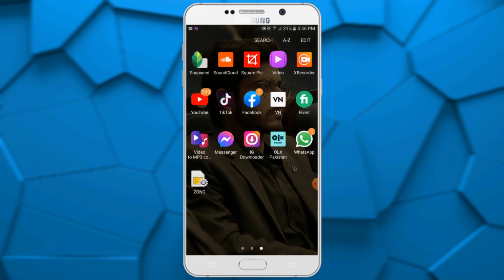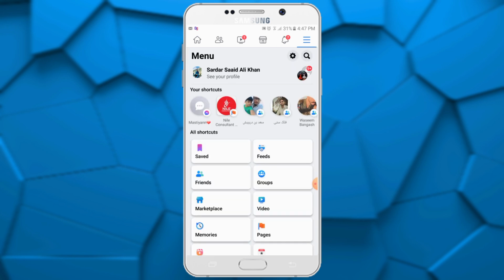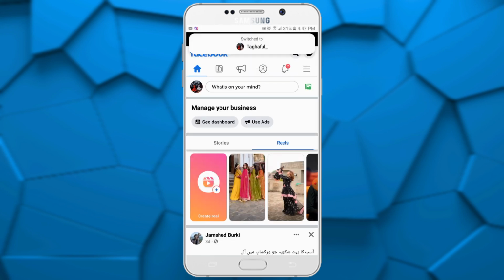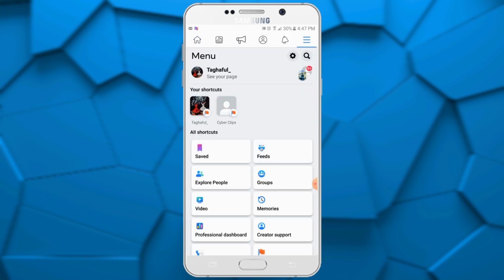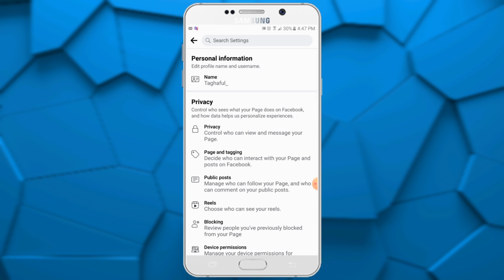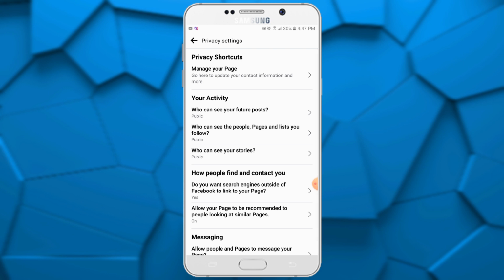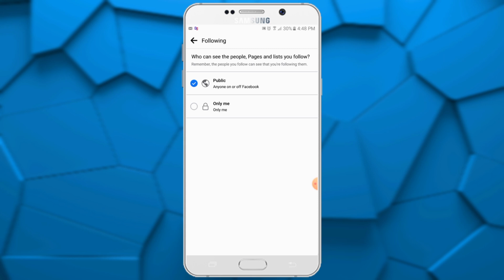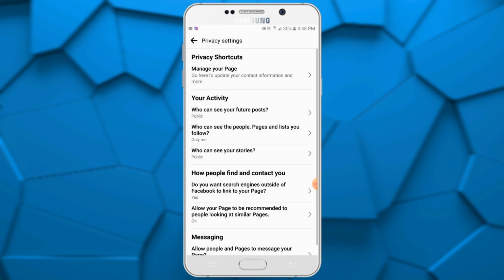How to Private Facebook Page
In this video you will learn the full process of private your facebook page by changing the privacy to only me the process is very simple watch the full video and you will understand the full process.